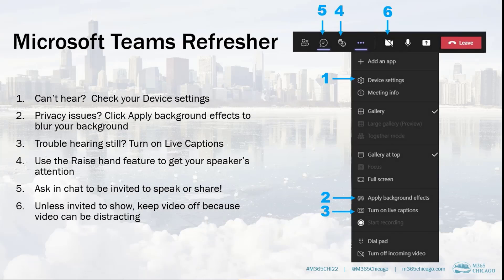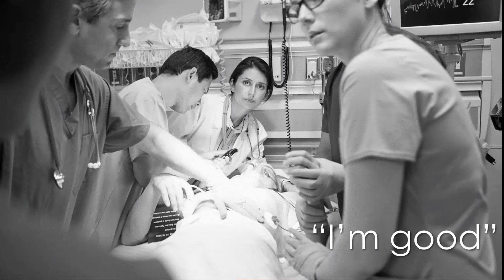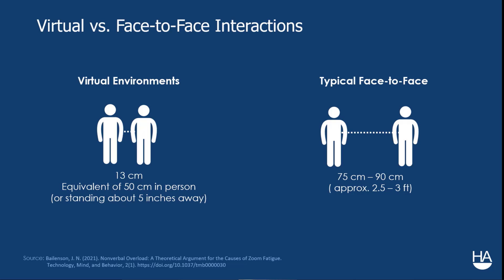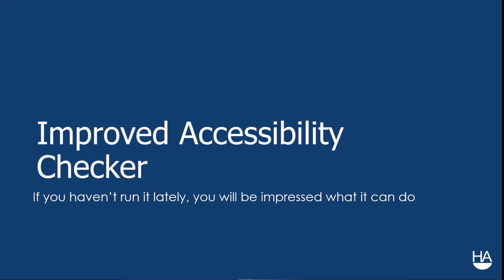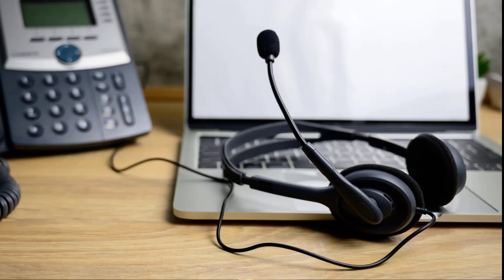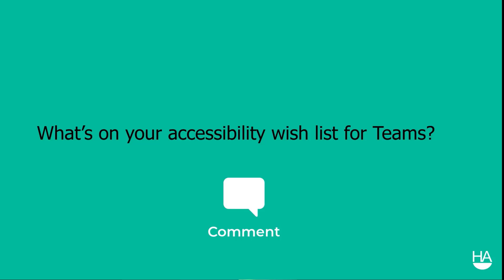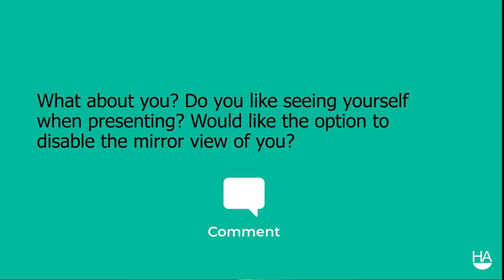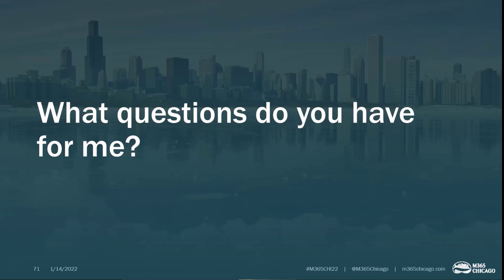5 Things To Do When Presenting in Teams to Warm a Frigid Audience with Heather Ackmann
Presenting in Teams, or any virtual environment remotely, can have its challenges. You can’t treat it the same way you treat an in-person presentation. In this talk, we’ll go over 5 top things you can do when presenting in Teams to make your audience feel welcome, engaged, and part of the conversation—even though they are not in the room with you.